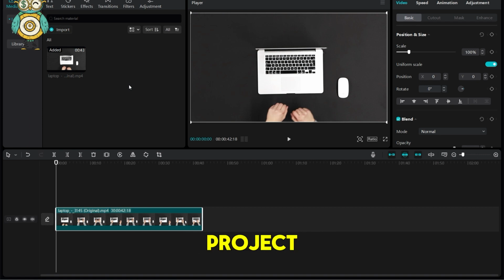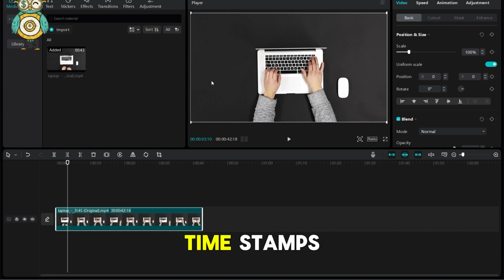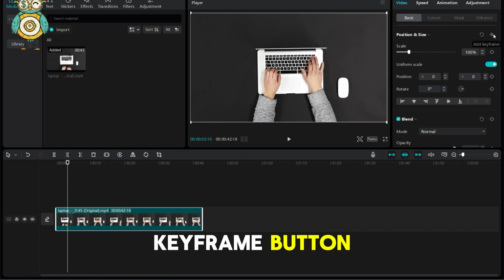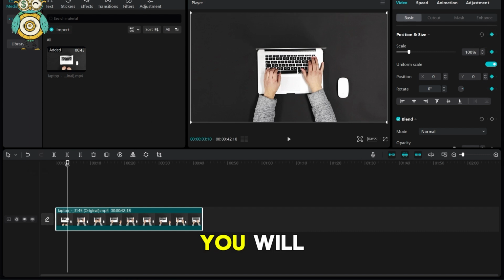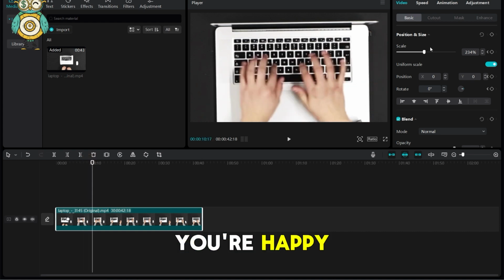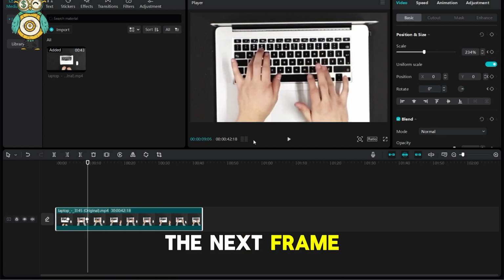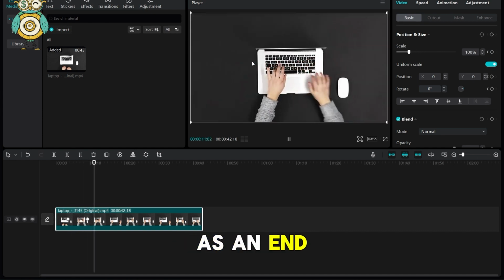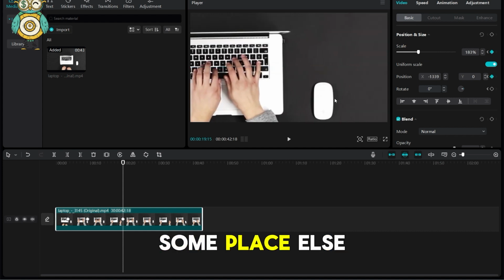How to Add Keyframes in CapCut PC (2026 Guide)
In this 2026 tutorial, you’ll learn exactly how to add keyframes in **CapCut PC step by step. This guide shows you how to create smooth animations by adjusting position, scale, and other effects using keyframes.

We walk through adding keyframes on the timeline, customizing motion, and creating professional transitions and effects in your videos.